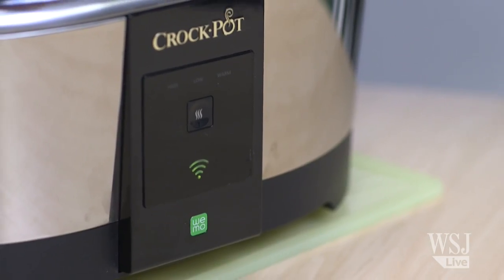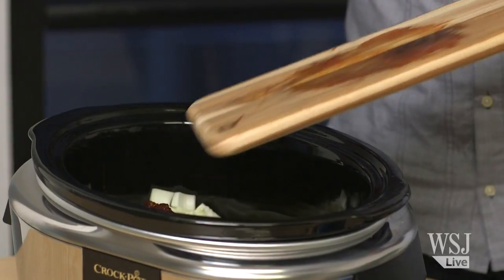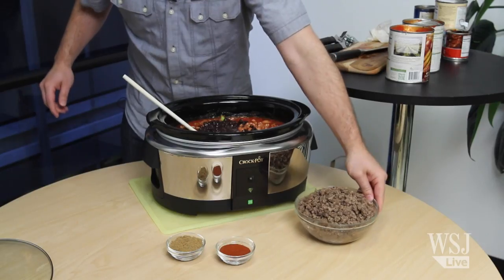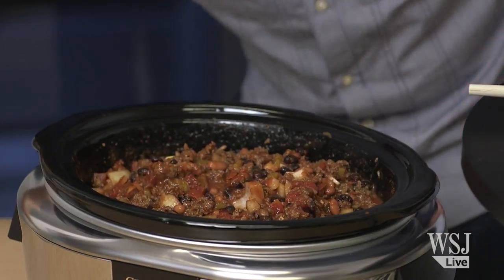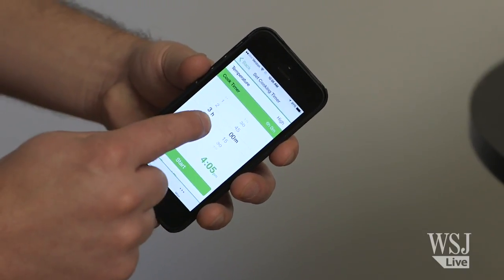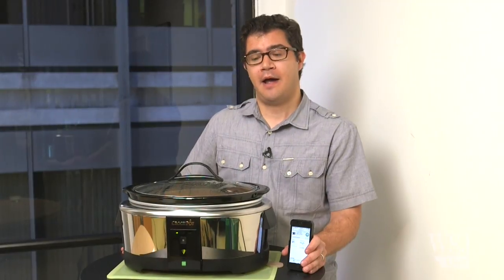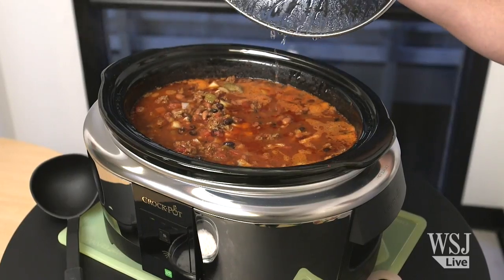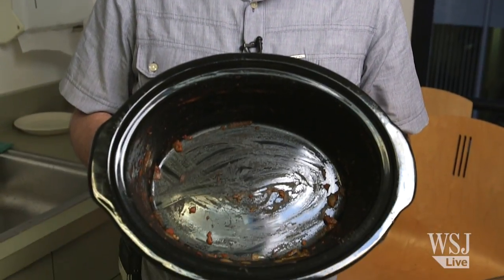Cooking With the Smart Crock-Pot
Is there an advantage to using your smartphone to control your slow cooker? WSJ Personal Tech Editor Wilson Rothman explores the new world of connected crocks—by making chili.